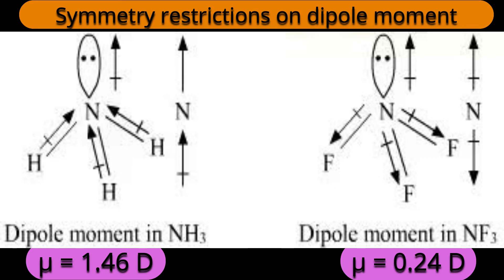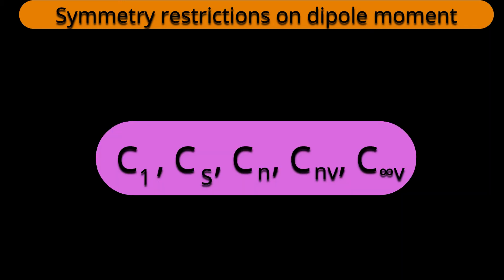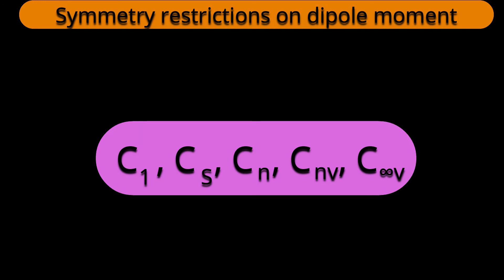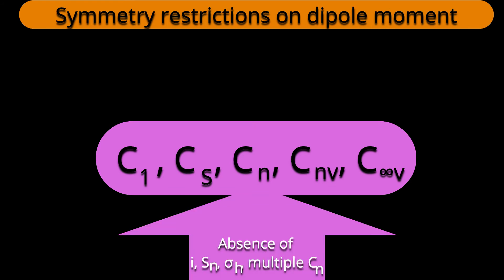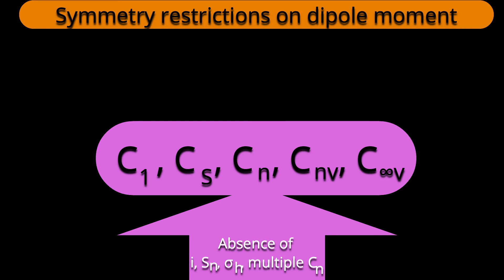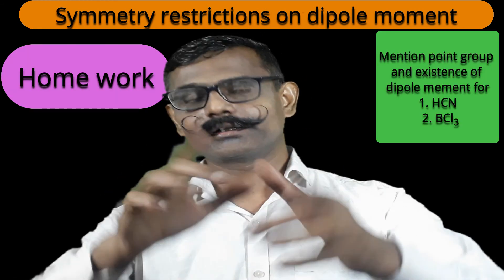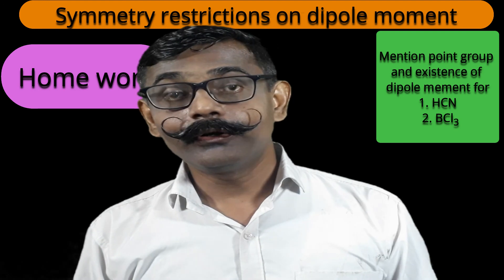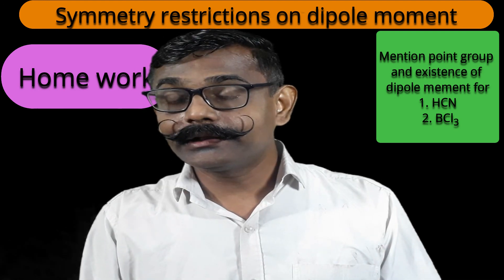Symmetry restrictions on dipole moment | By AJIT KANSHIDE BHARATIYA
Dipole moment - concept
Restriction elements - Center of inversion, horizontal plane, multiple axes
examples
Home work